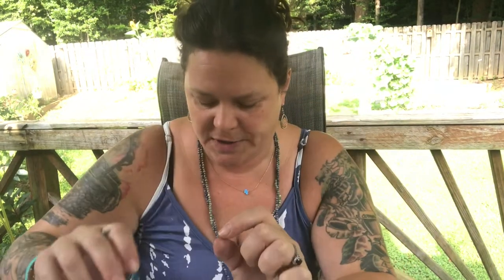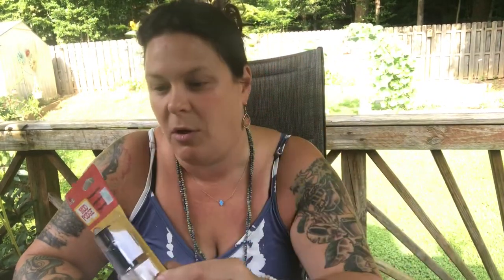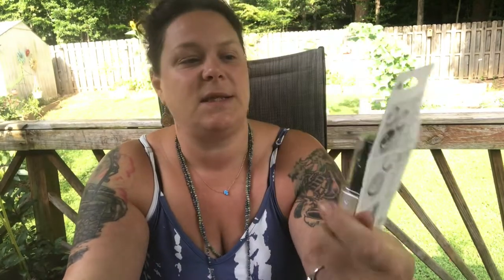Tips for MAKING and SELLING… BOTTLE CAP MAGNETS!!! An Awesomely Easy Craft for your VENDOR BOOTH!!!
I’ve been making and selling bottle cap magnets for almost 2 decades. Here are my best tips and tricks to get the most magnets for your money and turn a good profit in your vendor booth! These super easy magnets make a great beginner DIY craft project to do with kids. They make great gifts especially for Christmas and the Holidays, perfect for a cool fundraiser project or even a unique party favor! Get creative with the awesome project the sky’s the limit!

2 Part Casting Resin

Mod Podge Dimensional Magic

Loctite Glue

1 inch Hole Punch

Large Black Cutting Mat

Freezer Paper

Large Olfa Rotary Cutter

Omnigrid 24in Ruler

Sewing Scissor Set

Knitting Kneedles

Masking Tape

Roxannes Glue Baste it

Isacord Embroidery Thread 5000m Color 0124

Rowenta Steam Iron

Quilt Binding Clips

Glass Headed Pins

Quilters Dream Batting-

Pellon Light Interfacing

Fairfield PF-5 Poly-Fil